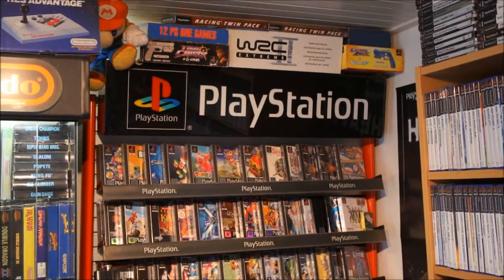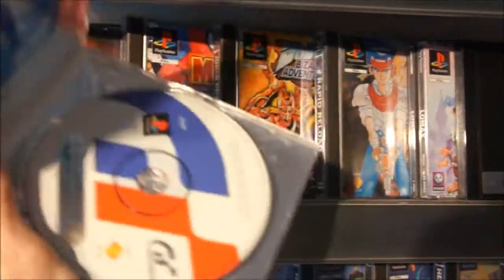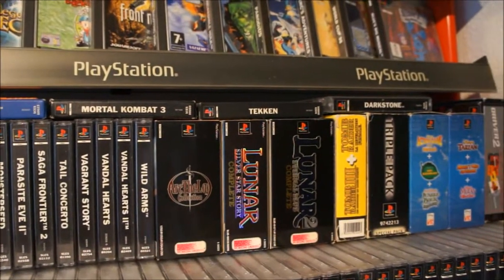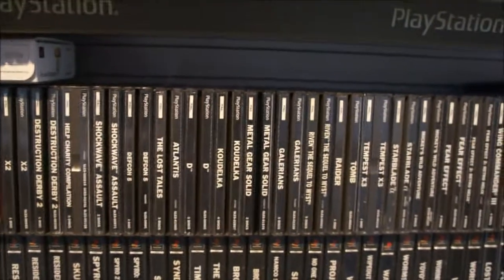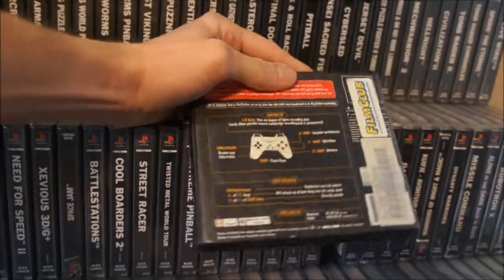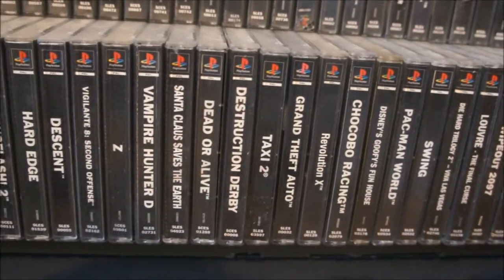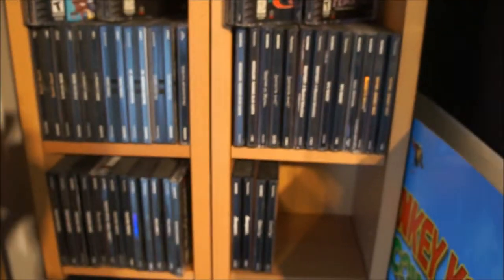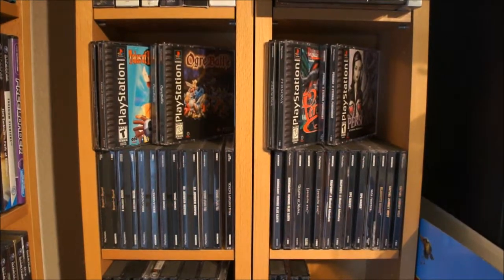Gigantic Sony Playstation 1 Retro Video Game Collection